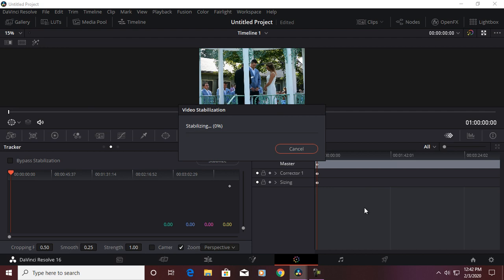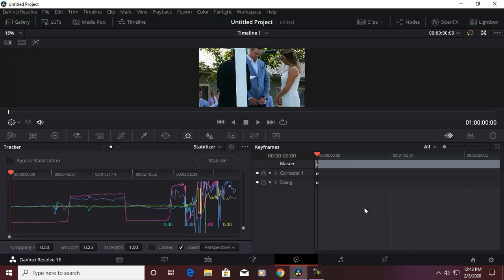Stabilize video Old AMD GPU Davinci Resolve AMAZING!